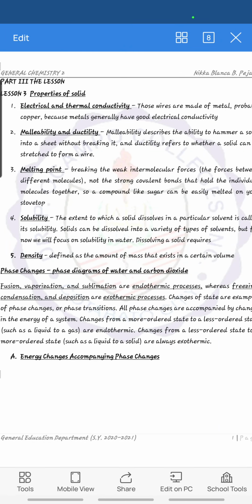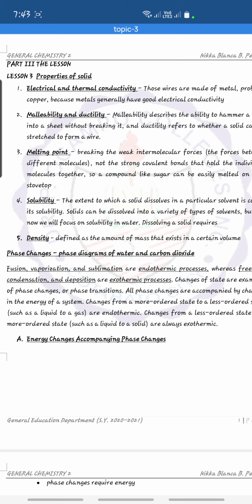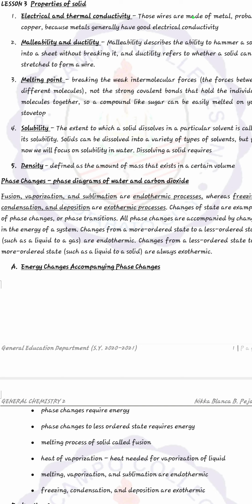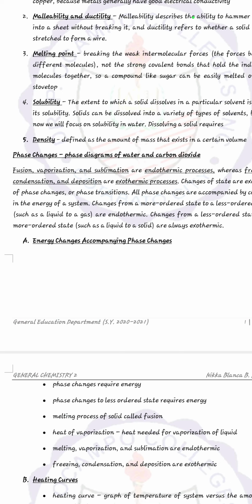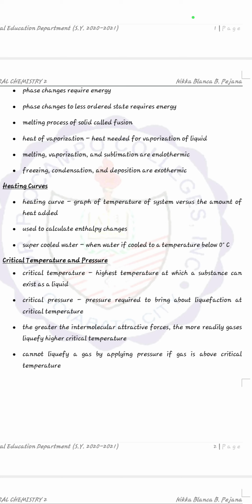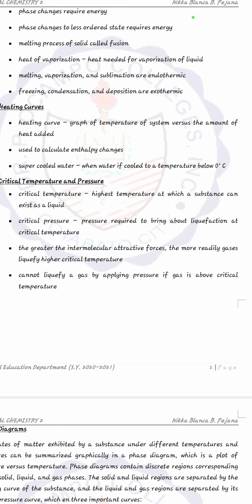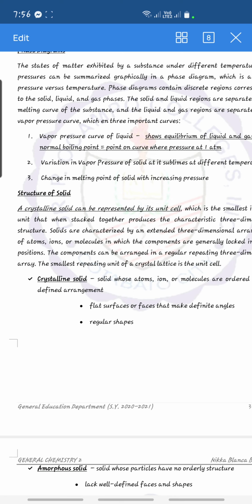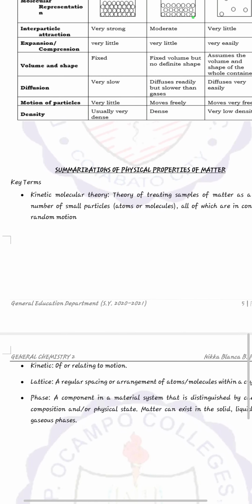LESSON 3 PROPERTIES OF SOLID / GRADE 12